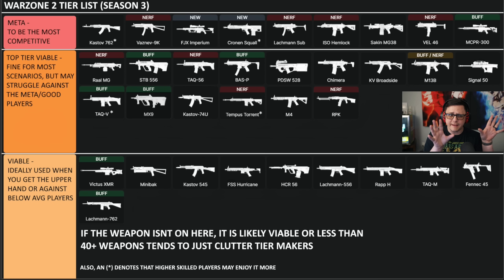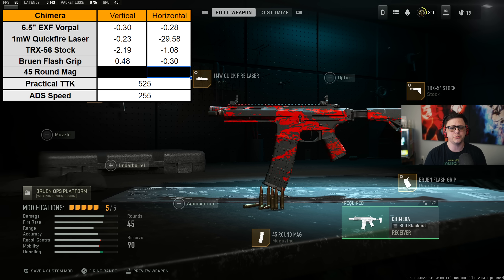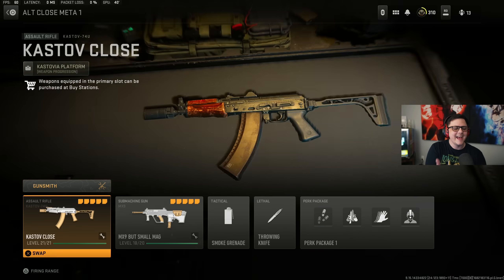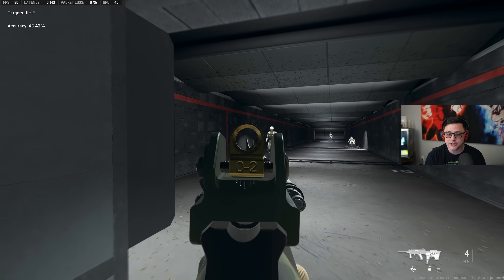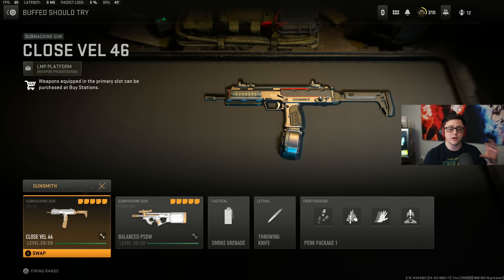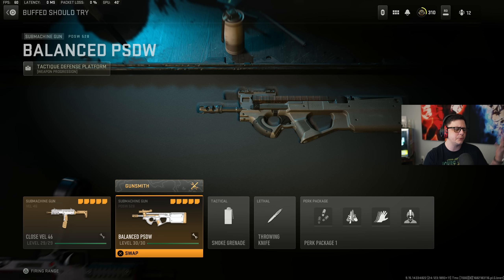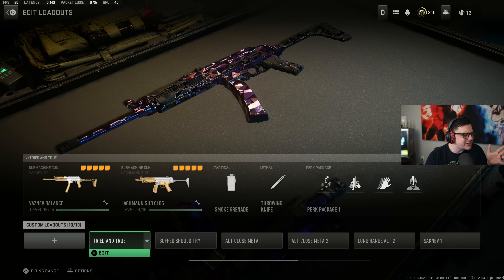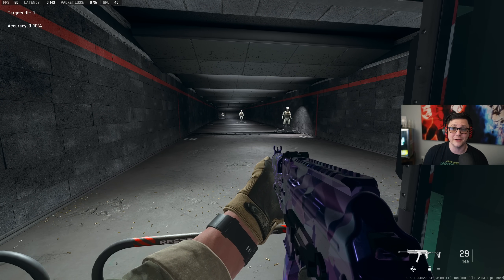Warzone 2: Close Range Meta Season 3 (Best Class Setups & Tuning)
Talking about the best Close Range options in Warzone 2 and DMZ currently

Partner Discounts Using Code "JGOD":
Gfuel Energy Products:

0:00 What is the Current Meta (Briefly)
0:22 Chimera Best Class Setup
1:44 Kastov 74u/MX9 Best Class Setup
3:23 Vel 46/PDSW Best Class Setup
4:59 Vaznev 9k/Lachmann Sub Best Class Setup
6:13 Outro